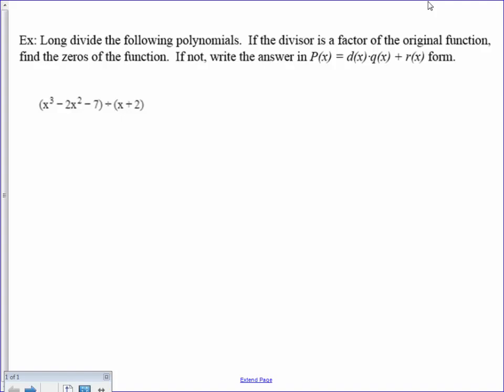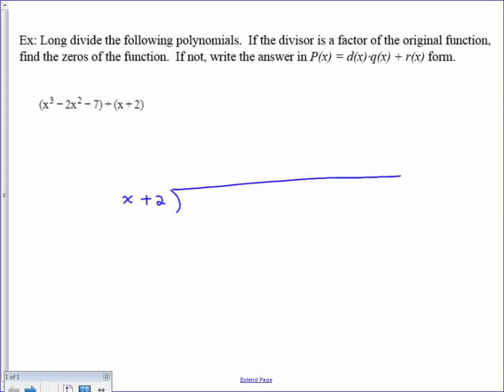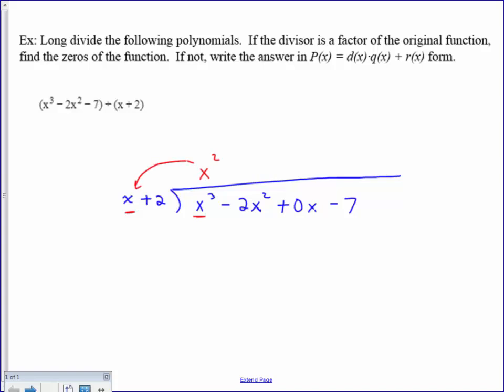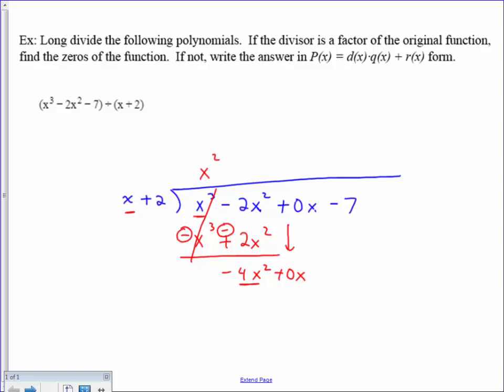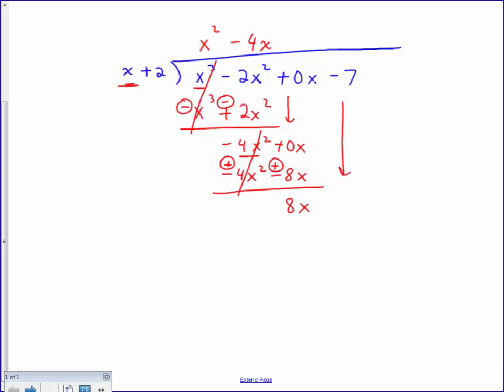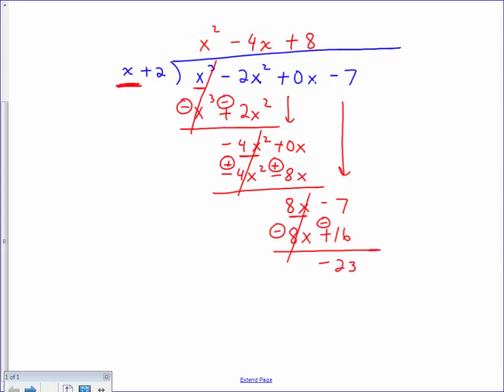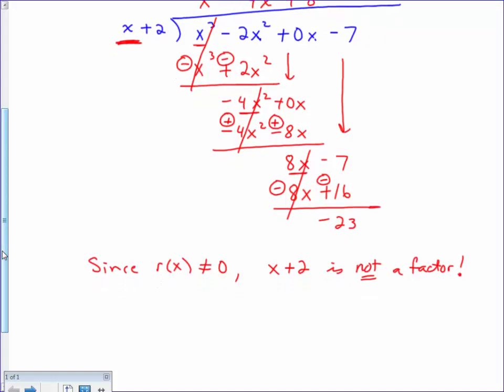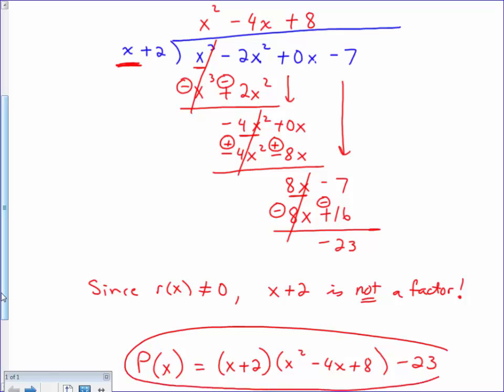Math 1314 - 4.3 Pg 156 - Ex 1